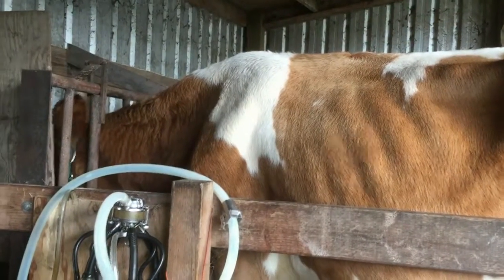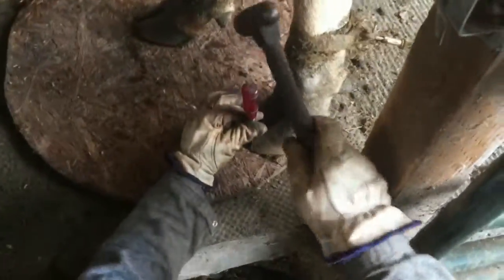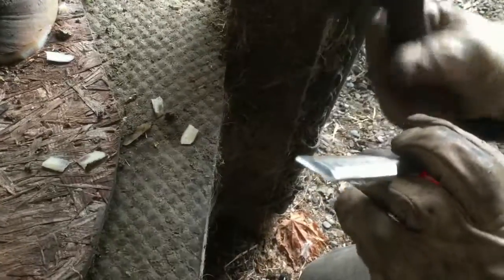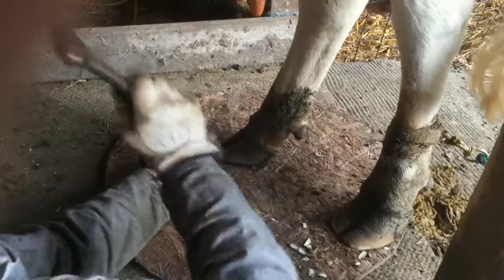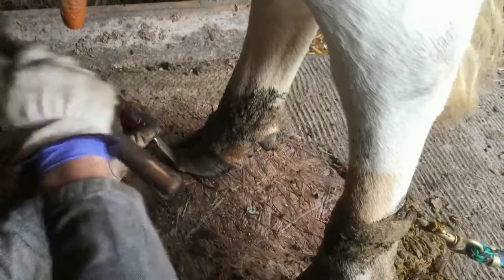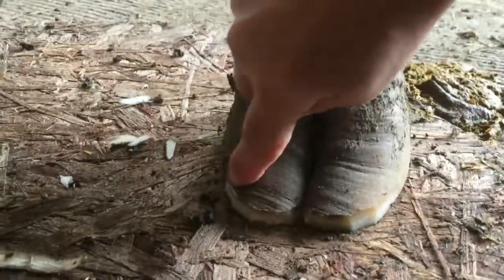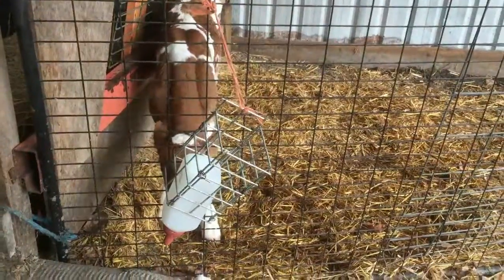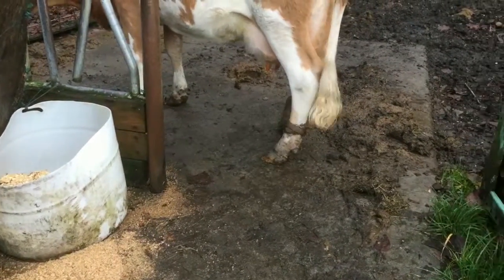Cow Hoof Trim at Home on the Farm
This is one way to trim a tame cow's hooves at home for free.  All you need is a place to contain  your cow, a hammer, a chisel, and a piece of plywood.  Featured is my 7 year old Guernsey cow, Jellybean.  We trim her feet about 2x/year depending on how fast they grow.  With just a little TLC, a family milk cow should be able to provide years of production on healthy, strong feet!